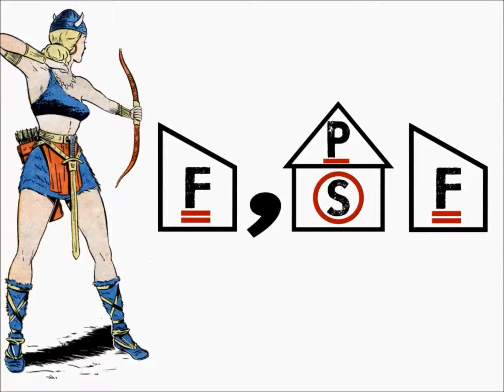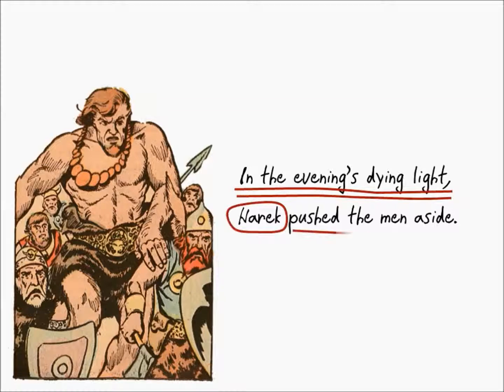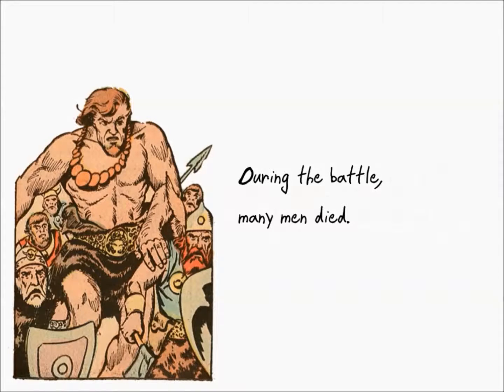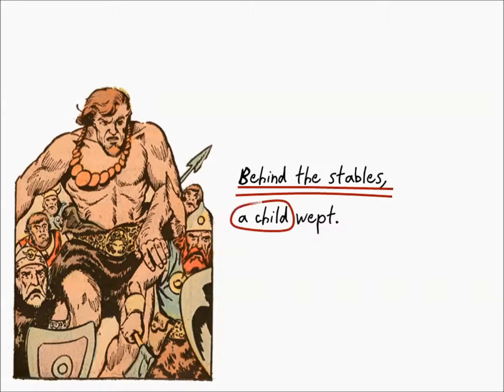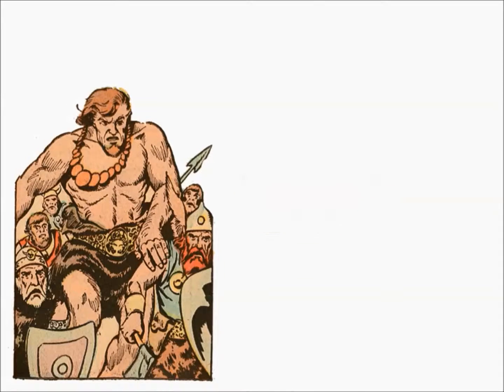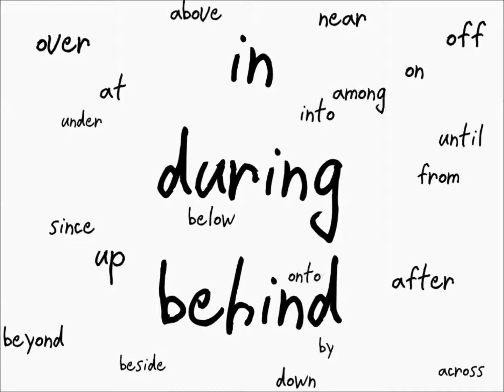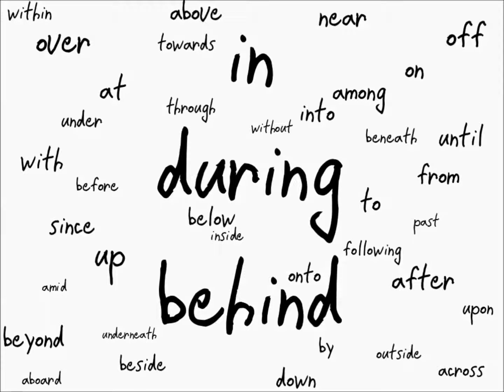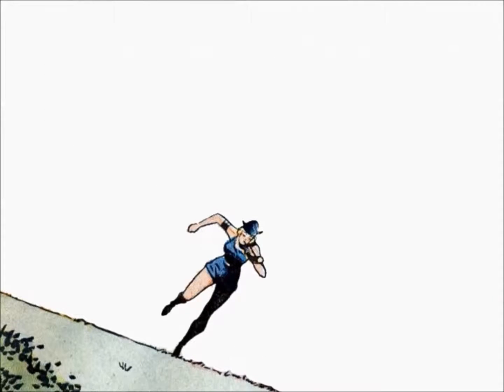No B.S. Grammar - Intro to Fragments